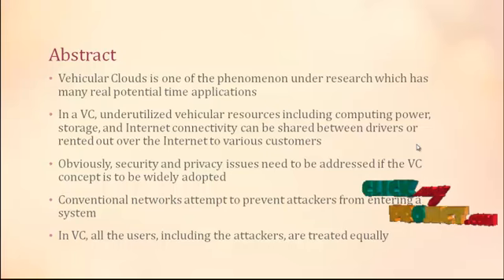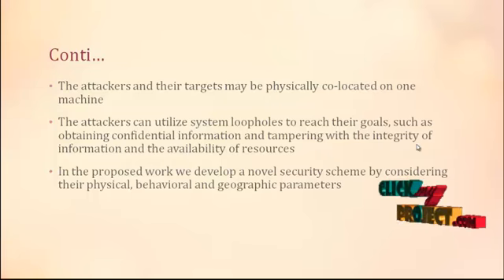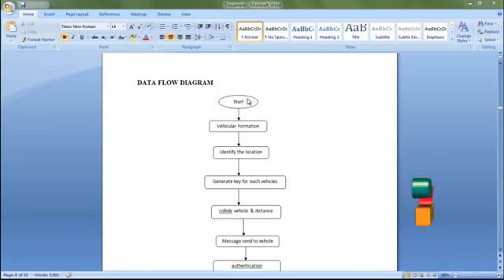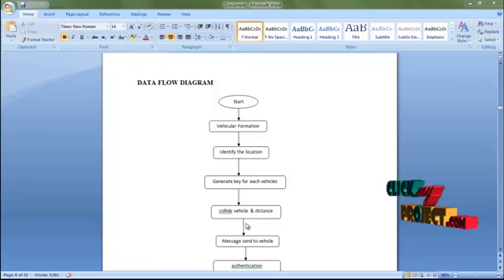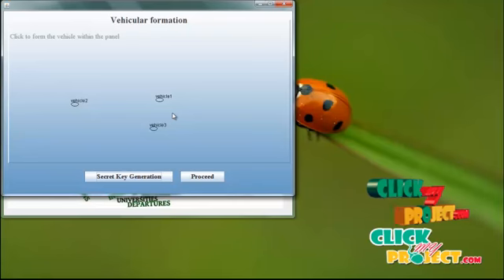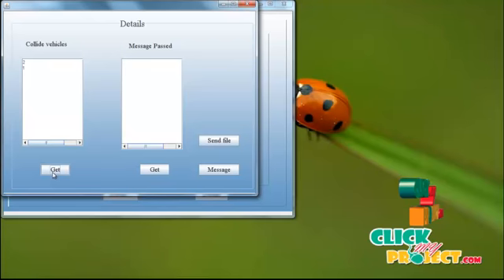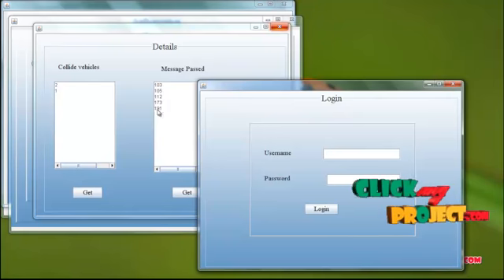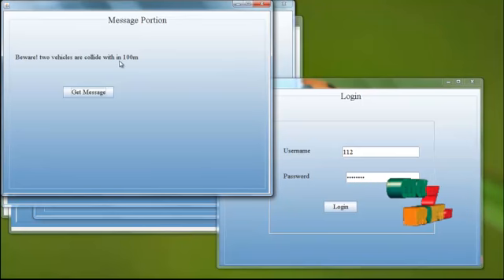Final Year Projects | Security challenges in vehicular Cloud